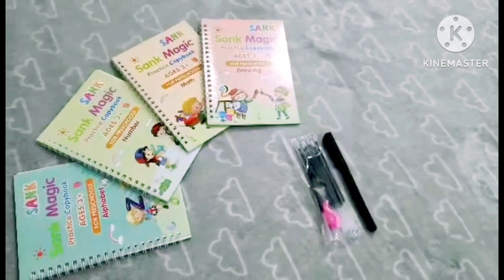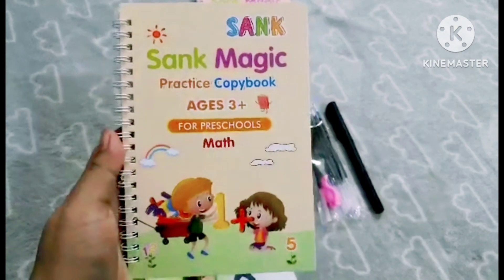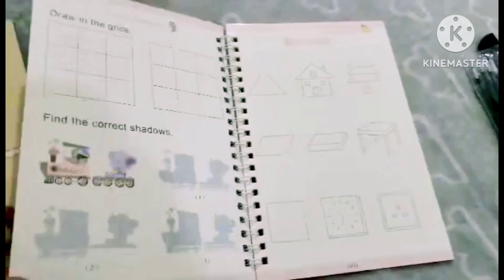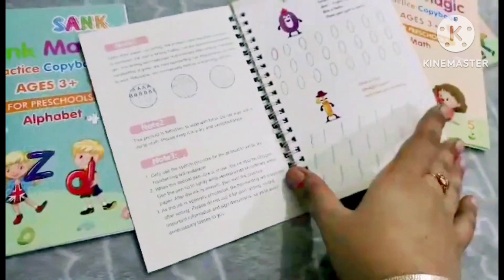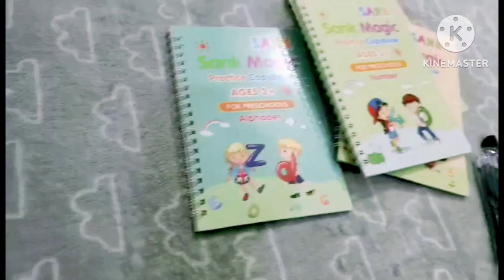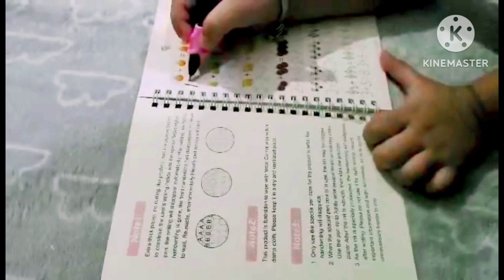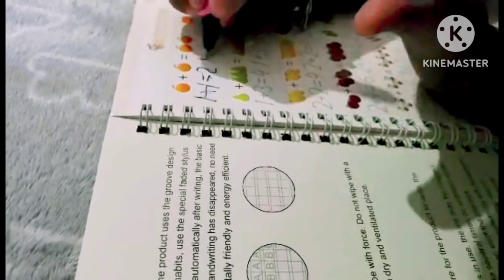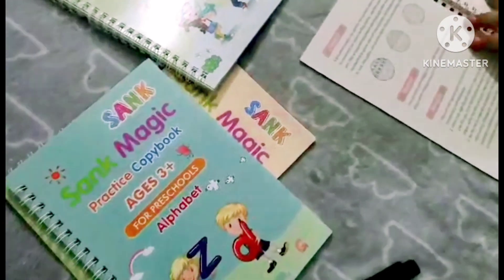Sank Magic Practice Book || Reusable Practice book